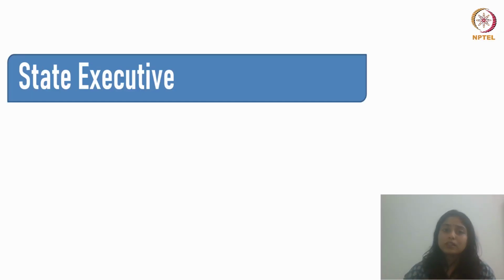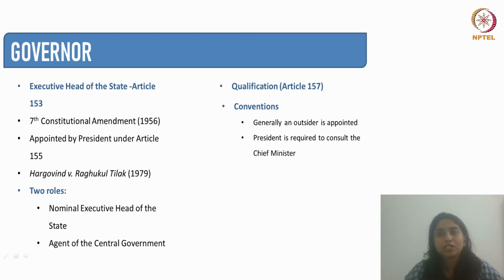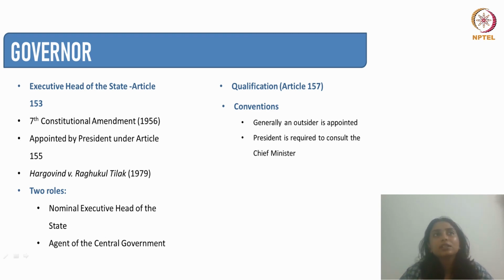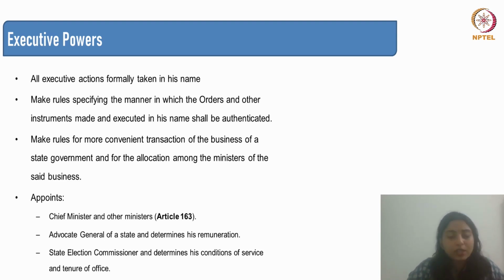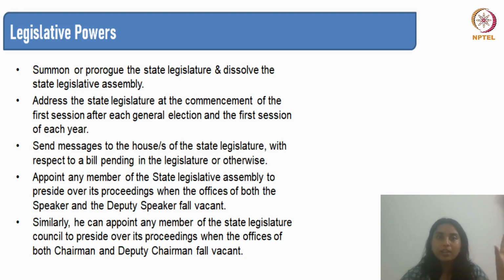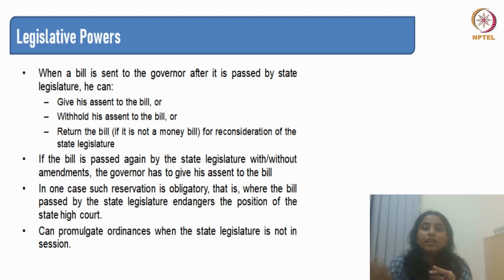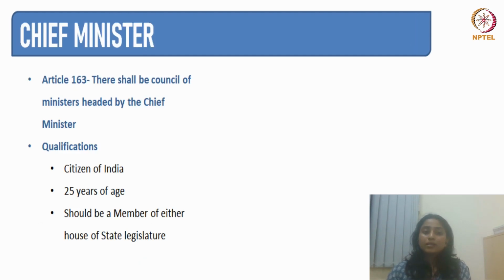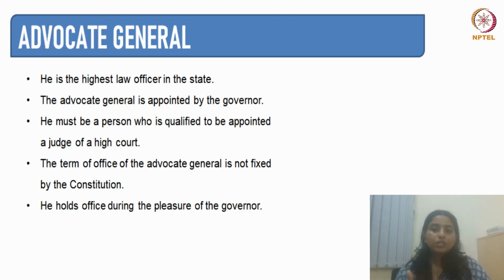State Executive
Subject : Law
Course Name : Constitution Law and Public Administration in India